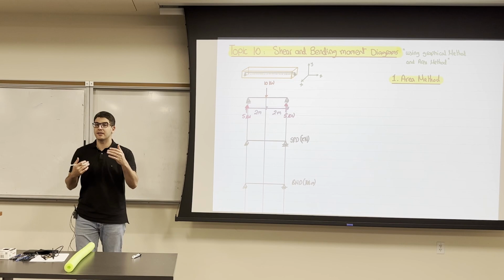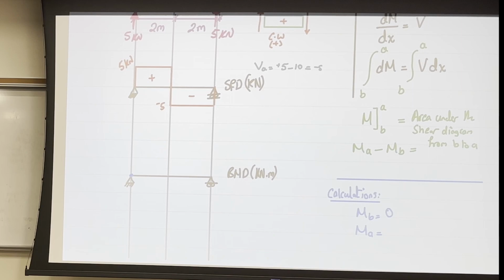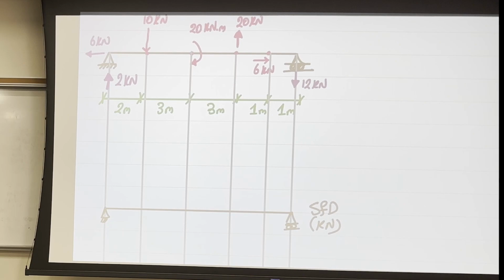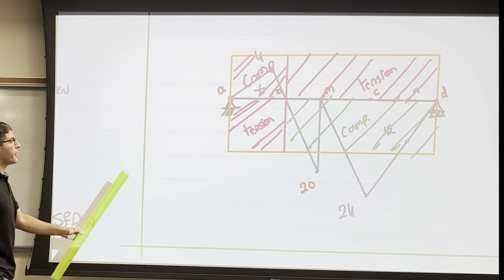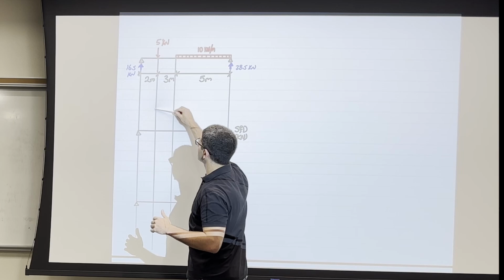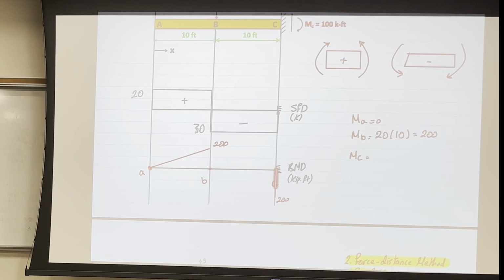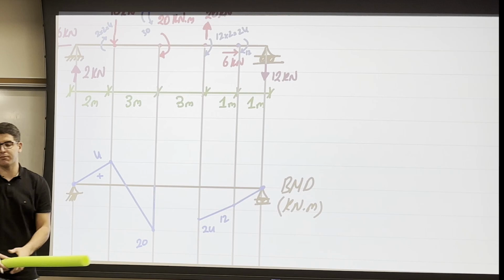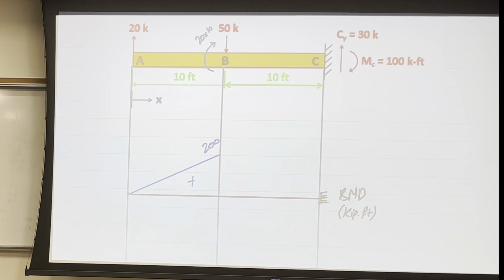Lecture 10 - Internal Shear Force and Bending Moment Diagrams using graphical methods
Lecture 10, of Mechanics of Solids.

Topics covered: Internal Shear Force and Bending Moment Diagrams using graphical methods and solved examples

Note: The bending moment drawn here is according to the USA convention. Elsewhere, the moment is drawn on the tension side, which is opposite to what is drawn here.